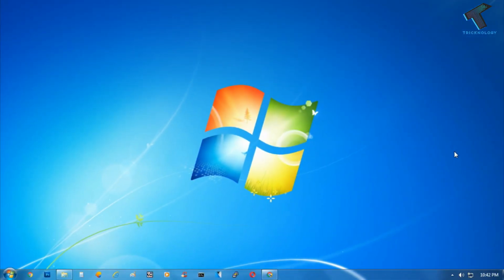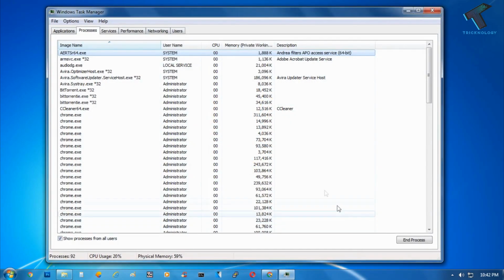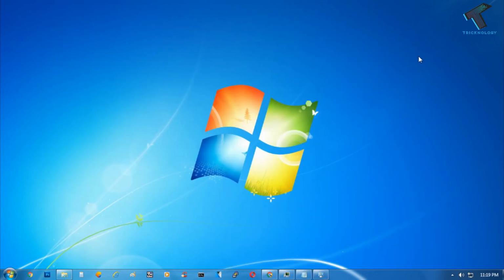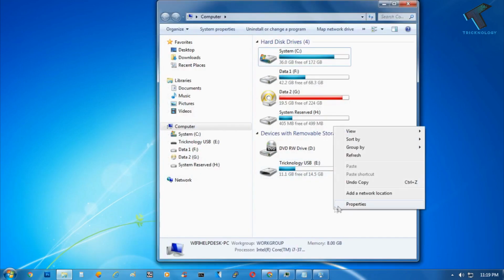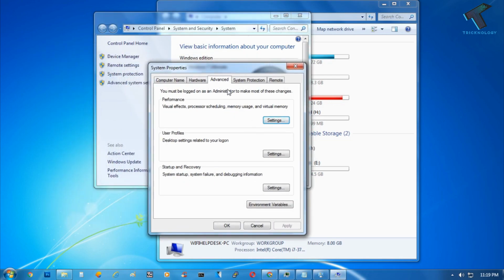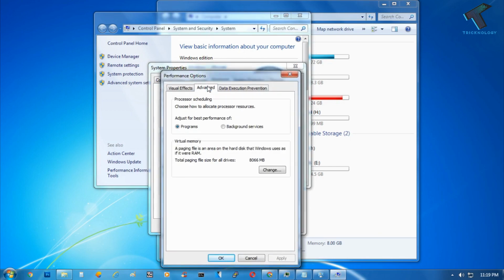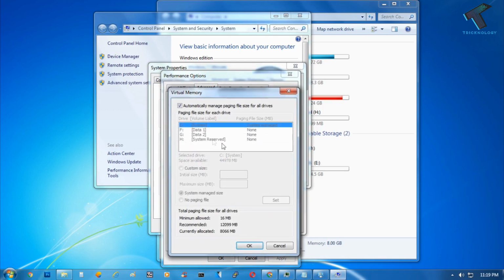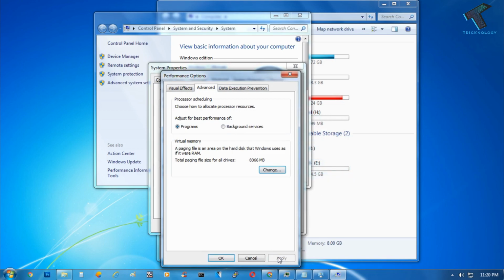How To Fix Not Enough Memory To Open This Page Error On Google Chrome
In this video I will show you guys how to fix google chrome is showing "Not Enough Memory To Open This Page Error ".

1. Mic
2. Microphone Stand
3. Headphone
4. Phone
5. Strip LED Light